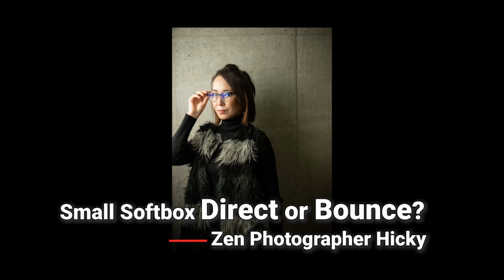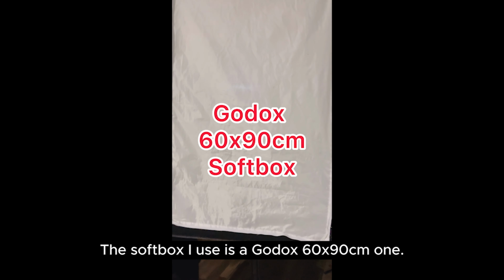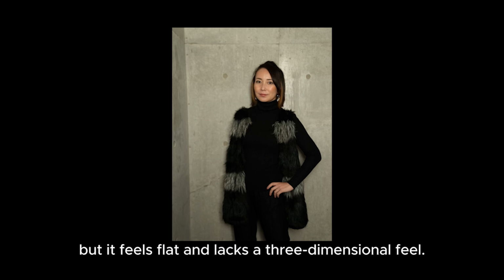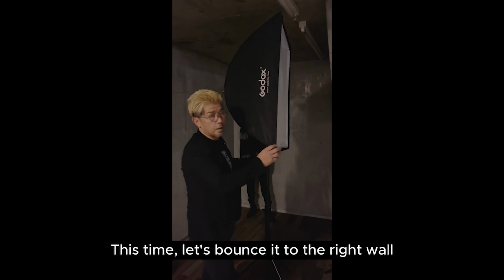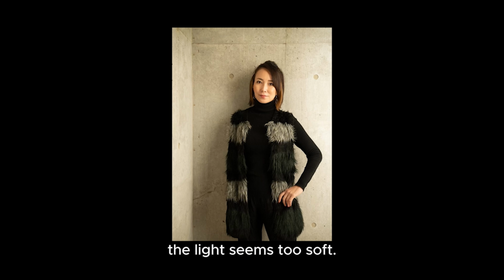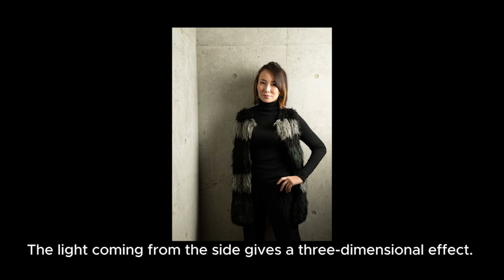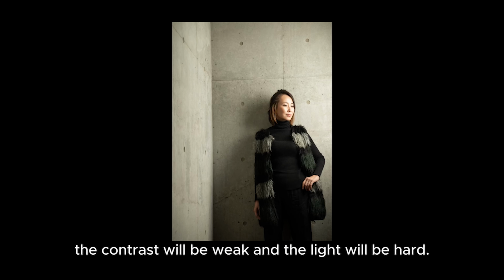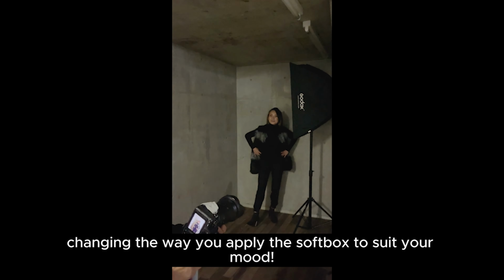Take Your Portrait Photography to the Next Level with Hicky 【Small Softbox Direct or Bounce?】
My new video is online!
【Small Softbox　Direct or Bounce?】

When using a small softbox, you may be wondering whether it is better to apply it directly or bounce it off the wall.

In this video, I will show you how to use a small softbox to change the
atmosphere.

Let’s try changing the way you apply the softbox to suit your mood!